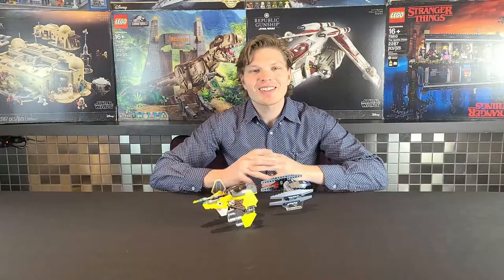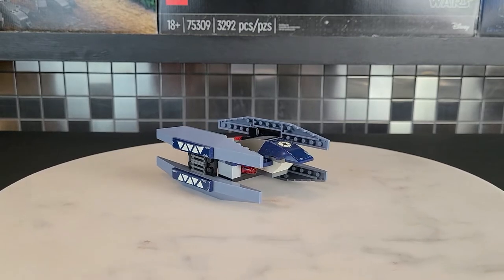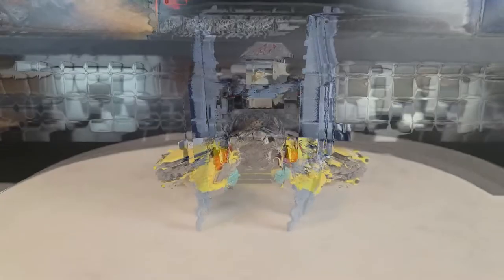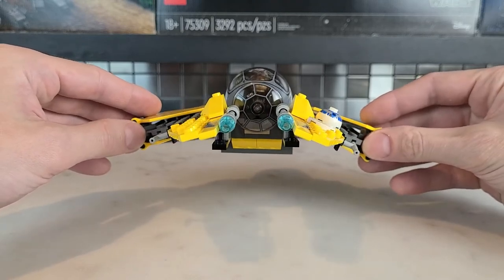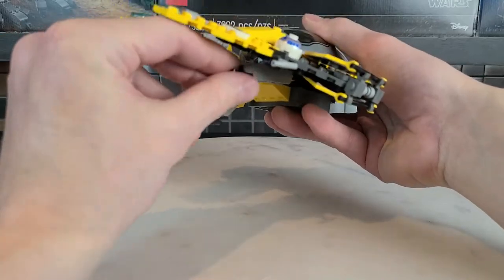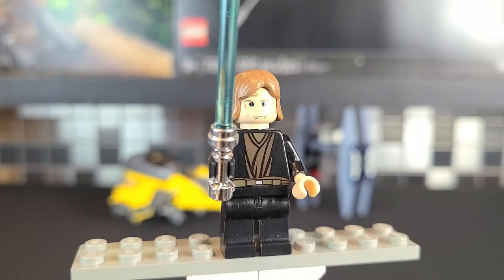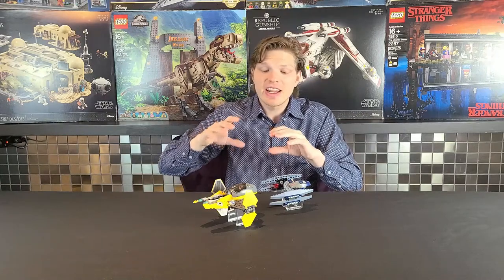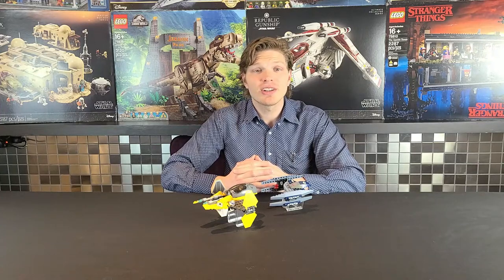LEGO Star Wars Jedi Starfighter and Vulture Droid 7256 Review!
Hey LEGO Maniacs! Today we'll be reviewing the very first episode 3 set which is the Jedi Starfighter and Vulture Droid...

I honestly have so much love for this set and a ton of nostalgia, and was happy to finally get this review out!